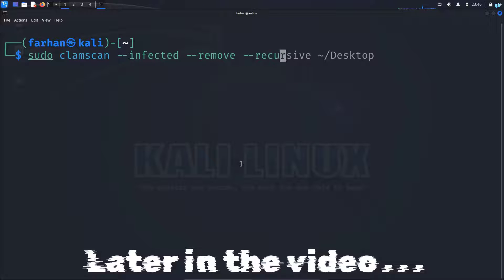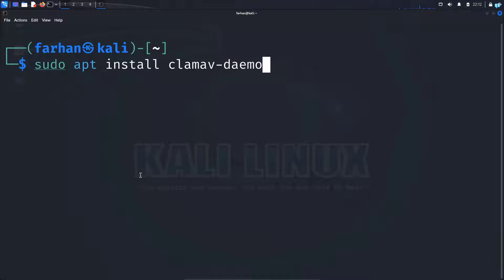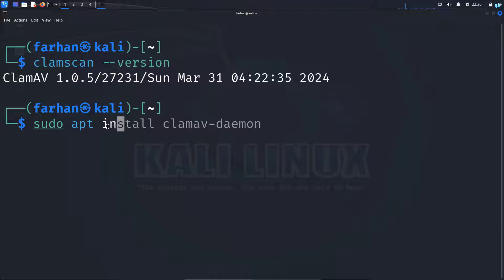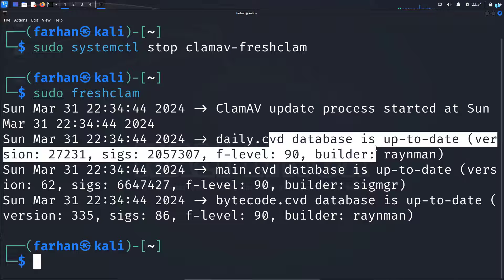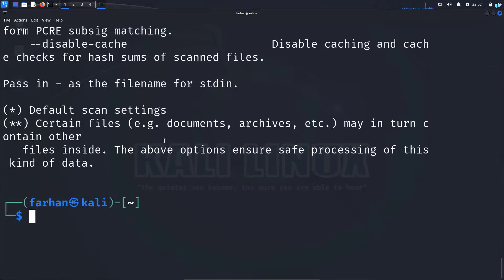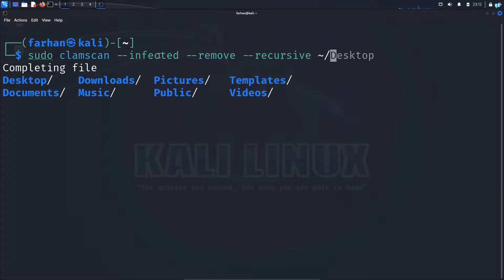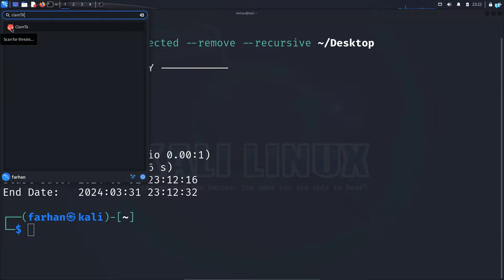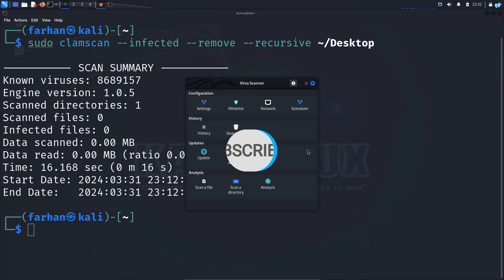How to Install ClamAV on Kali Linux | 100% FREE AntiVirus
In this video, you will be learning how to install and use ClamAV(free antivirus) on Kali Linux.

ClamAV is an open-source antivirus software designed to detect and combat various forms of malware, including viruses, trojans, and other malicious software.